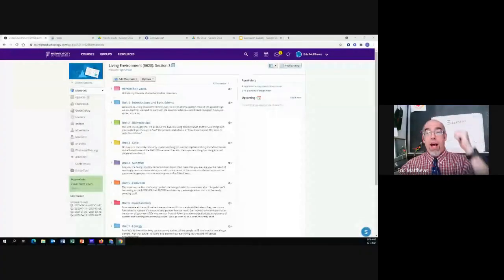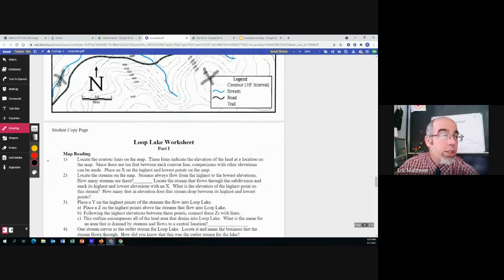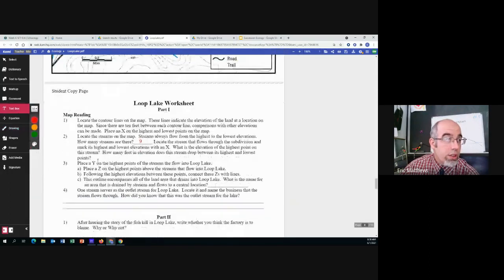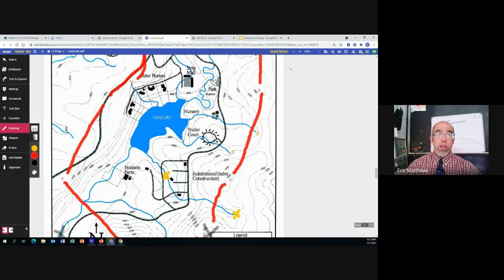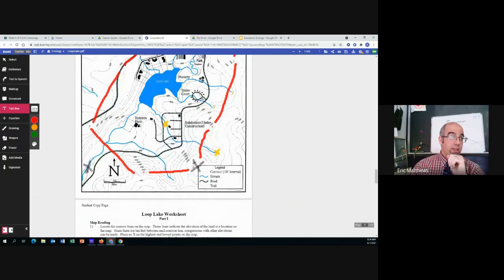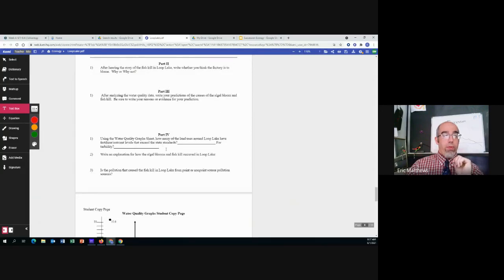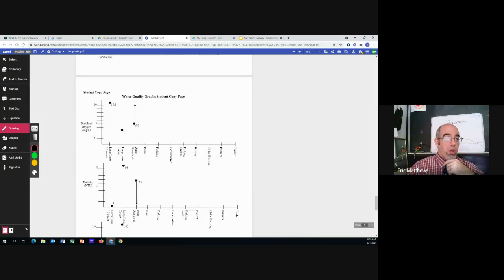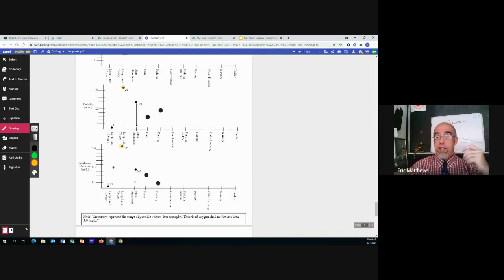57. Loop Lake Lab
How to Loop Lake